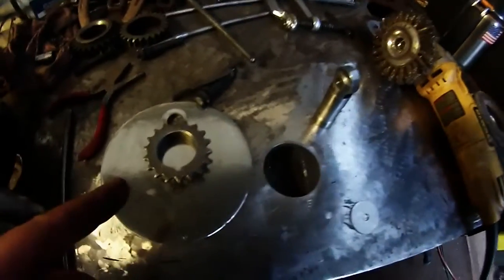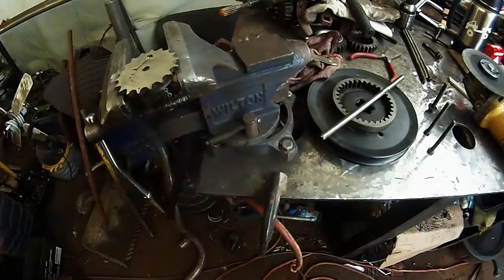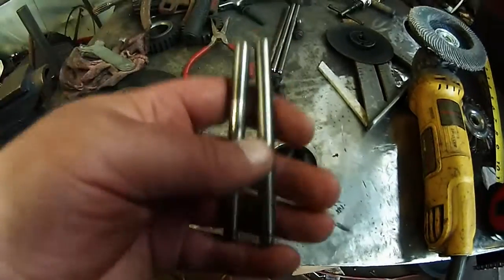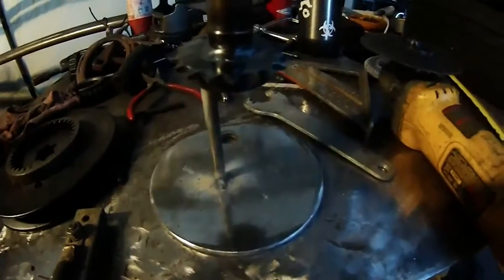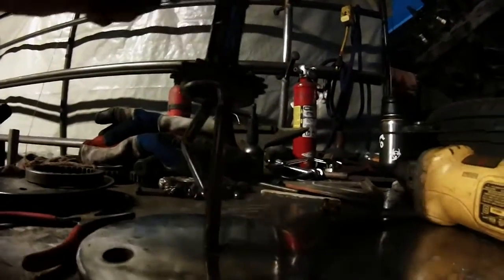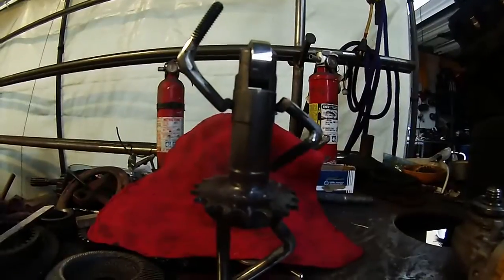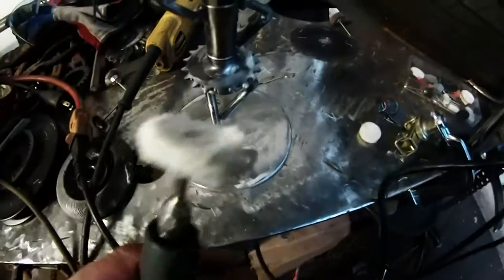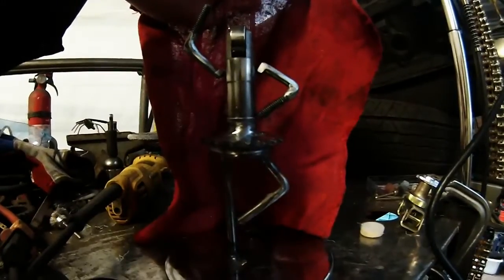tutu tack weld: the ballerina project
Well, I look like a bigger bumbling idiot than normal in this one. :) But it turned out looking good. Welcome to the ballerina..